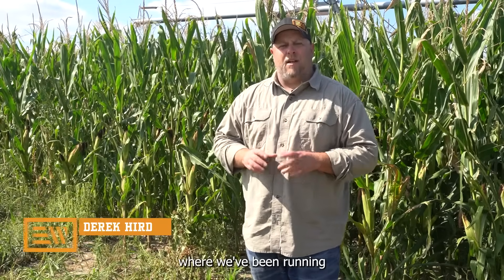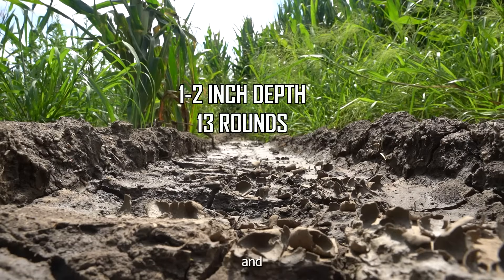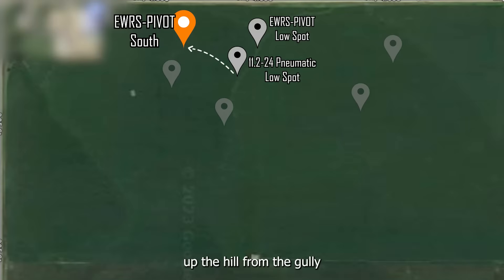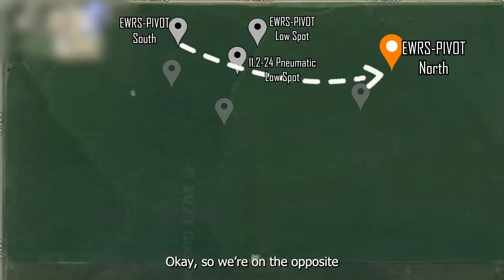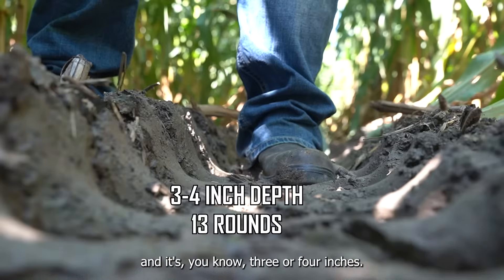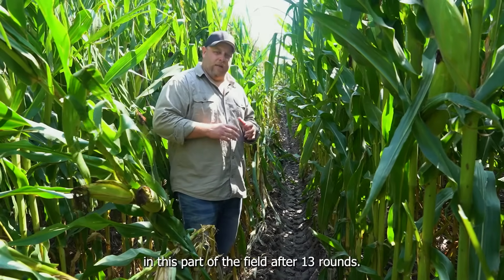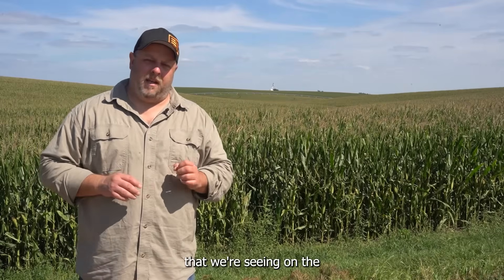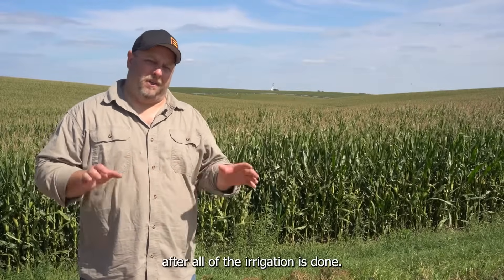Airless Pivot Tire vs 11.2-24 Pivot Tire | Episode 3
In this episode, we're back in Humphrey, Nebraska, in the middle of August, for the third part of our 4-part case study series. We put the spotlight on the 14.9-24 EWRS-PIVOT, our airless pivot tire, and stack it up against the conventional air-filled 11.2-24 pivot tire. Watch how our airless pivot tire compares to a conventional pneumatic pivot tire as the irrigation season progresses.
Timestamp:
00:00 Introduction
00:30 EWRS-PIVOT Low Spot Tire Track Results
01:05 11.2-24 Pivot Tire 2nd Tower Low Spot Track Results
01:42 EWRS-PIVOT Tire Up From The Low Spot Track Results
02:39 EWRS-PIVOT Hill Location Track Result
03:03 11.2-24 Pivot Tire 2nd Tower Hill Location Track Result
03:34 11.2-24 Pivot Tire 2rd Tower Up From Low Spot Location Track Result
04:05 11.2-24 Pivot Tire 3rd Tower Low Sport Track Results
05:20 Video Wrap-Up and Summary
05:50 Stay Tuned For The Next Video